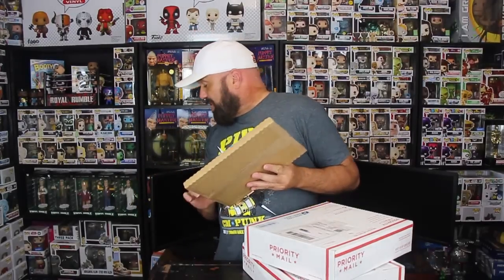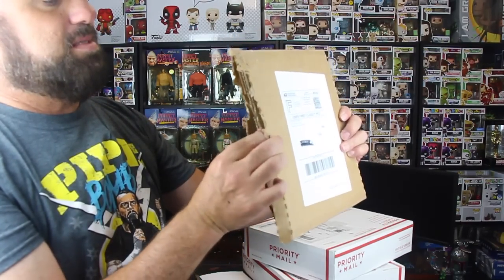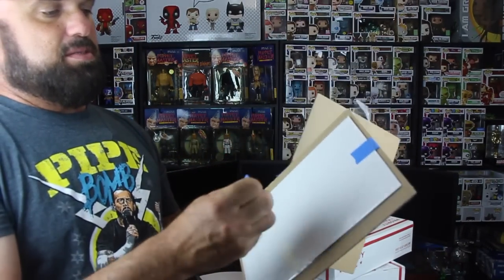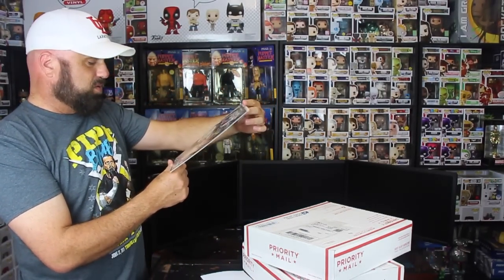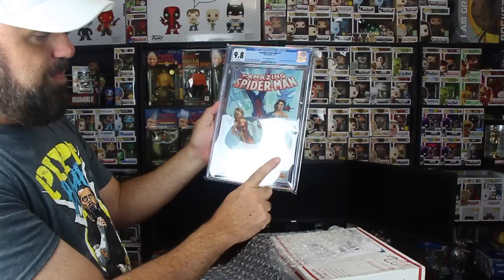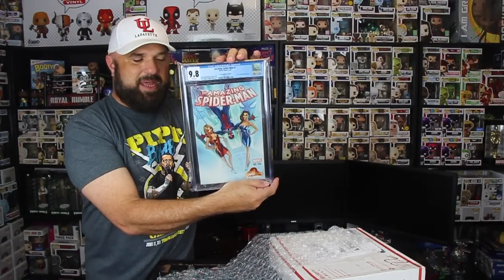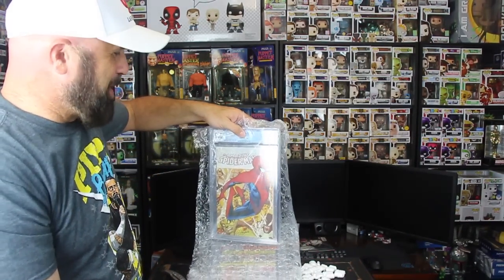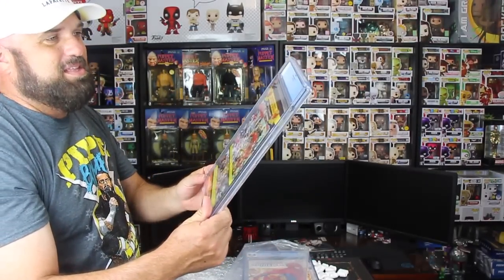unboxing a 3 CGC comic from eBay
Ultra Pro Resealable Current Size Comic Bags
Current Size Comic Boards

Bookcase in background

Things I use to remove those annoying stickers
Goo Gone
Hair Dyer

Outta the Box
co/Surprise Mail Bag
New Iberia, LA 70562